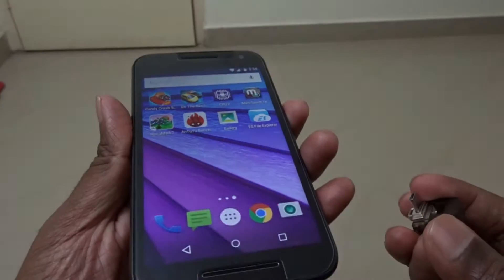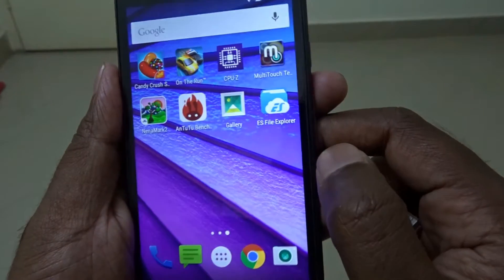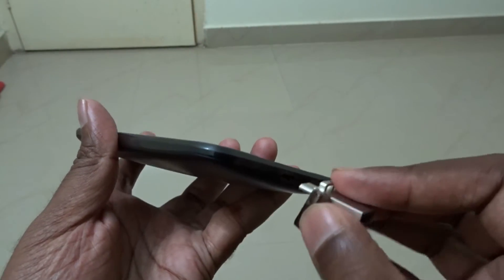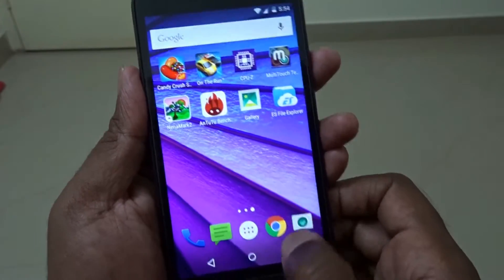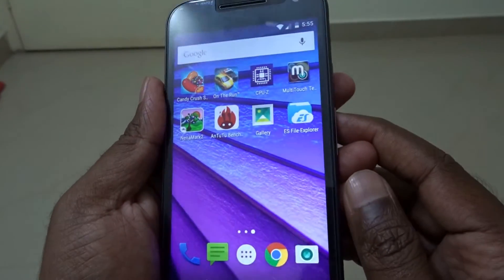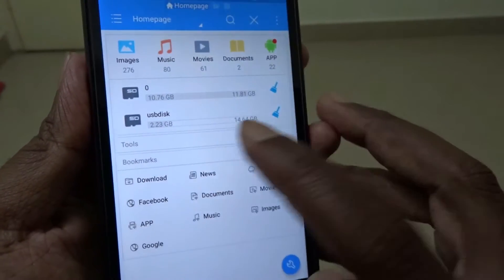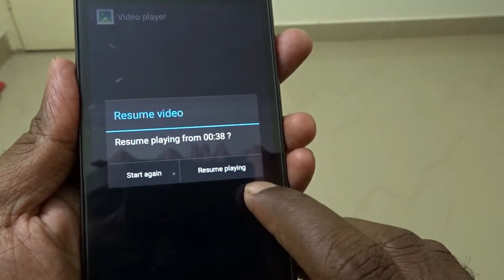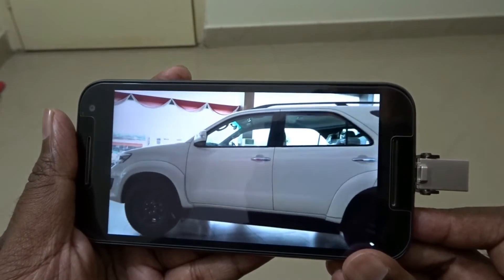Mobiles@Dinos: Moto G 3rd Gen OTG Test - Support/Compatibility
I test the Moto G 3rd Gen for OTG support. Quick review including hands on overview, camera samples, video sample, gaming performance, and browsing experience will be uploaded soon.

Moto G, 3rd gen, india, otg support, compatibility, test, how to, dinos vault, dino777we, USB On-The-Go